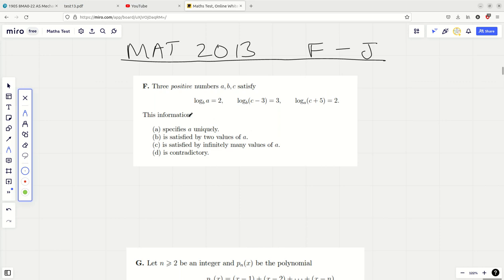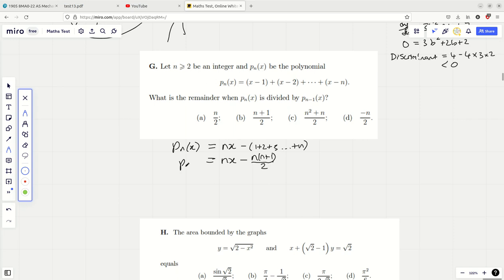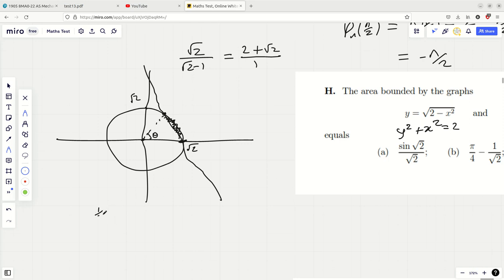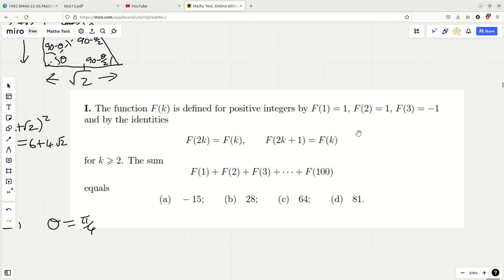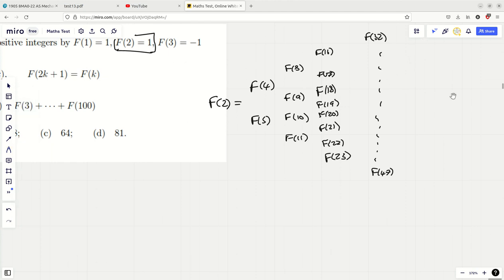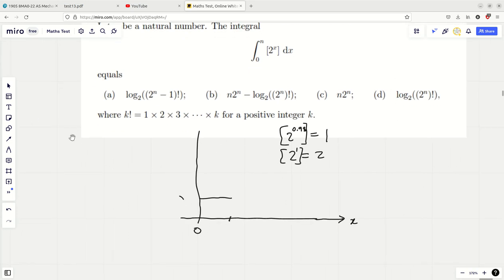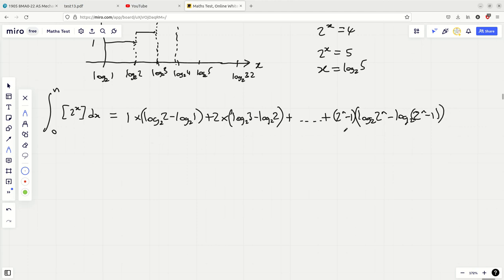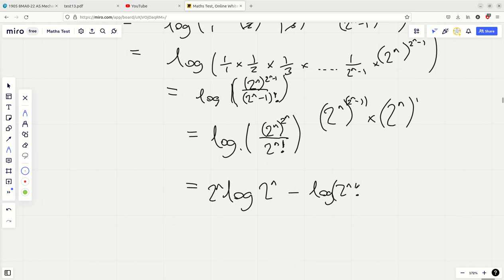MAT 2013 Short Questions F-J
Attempted solutions to MAT 2013 Short Questions